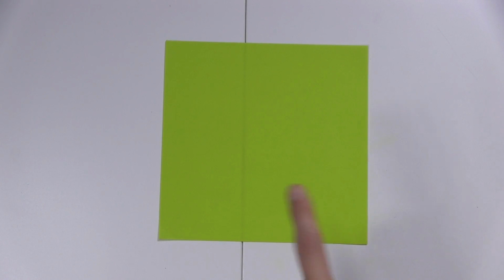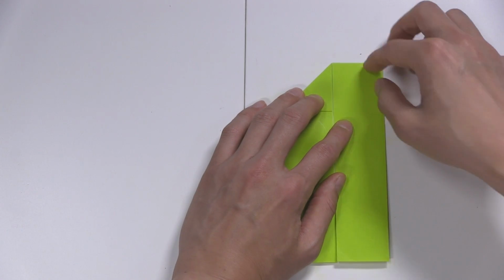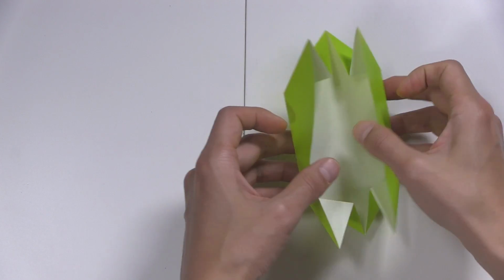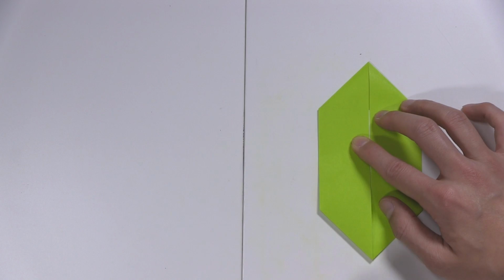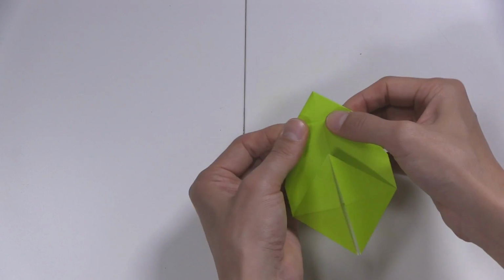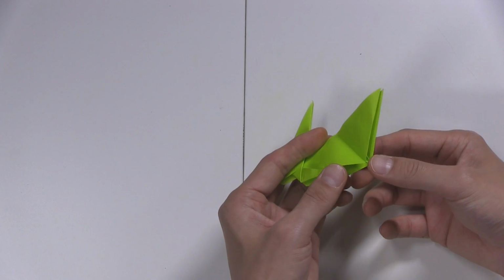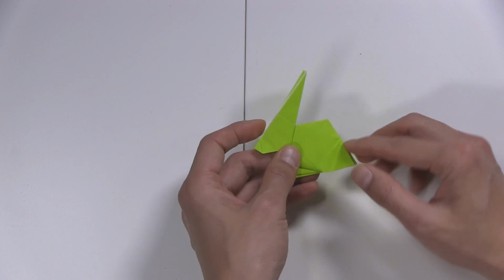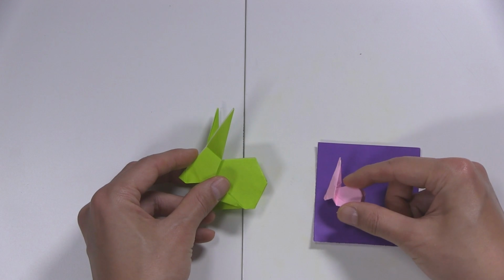Let's Fold! Origami Bunny Rabbit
This is my favorite origami rabbit because it's both easy to fold and easy to remember!  :)
To make it a bit more real, you can choose paper that has a furry look to it.

Level: Pretty easy, ok for beginners!
Paper size: Standard 6" square
Model creator: ? (if you know their name, please give a shout out!)